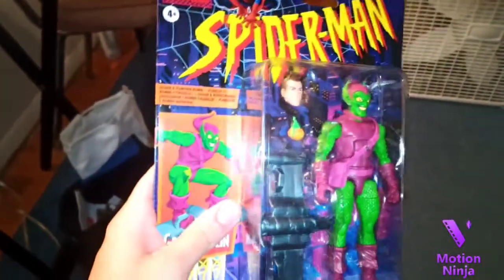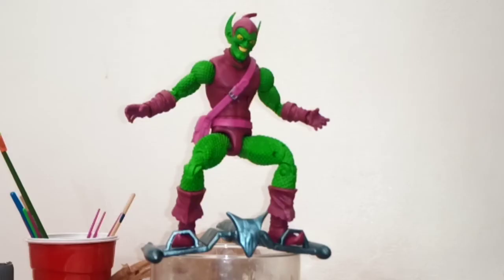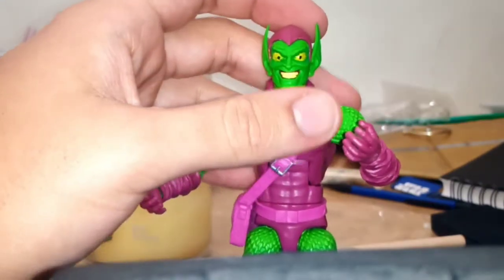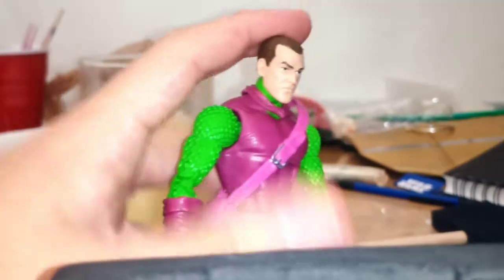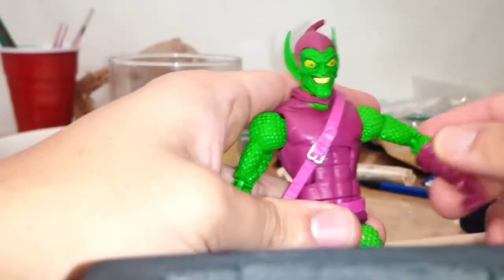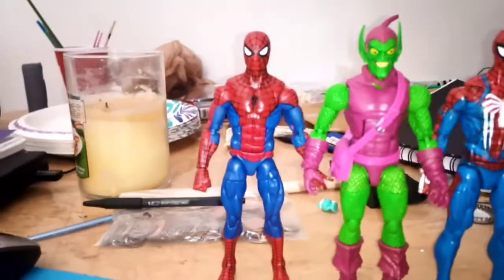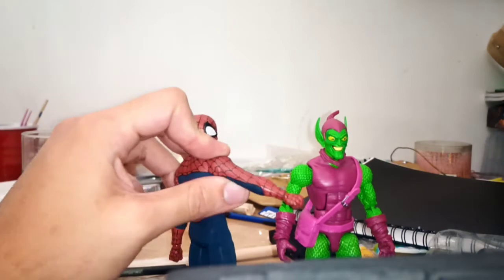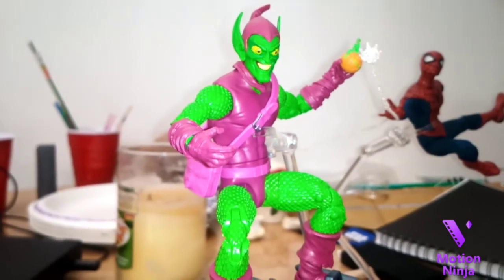Marvel Legends vintage wave Green Goblin review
Well since I'm starved for content, and since I haven't actually reviewed these figures yet. today we're going to be taking a look at the Marvel Legends vintage Spider-Man wave.